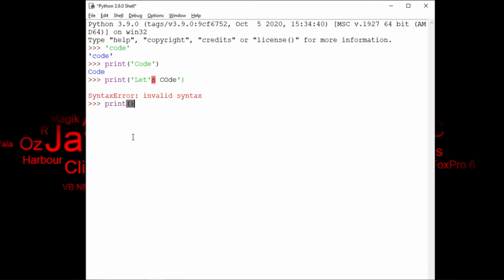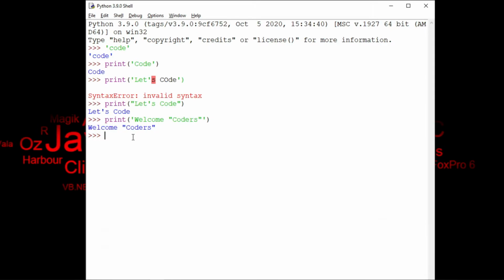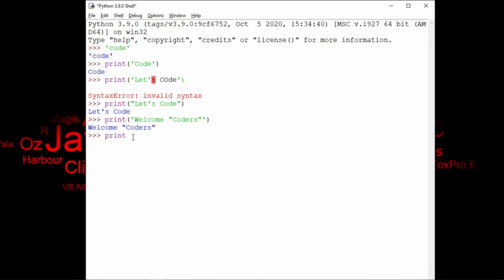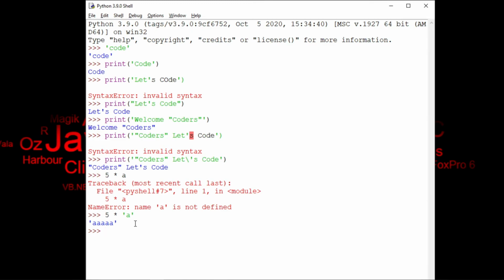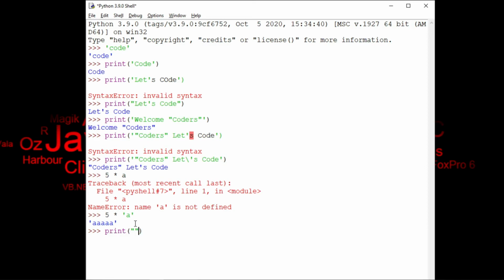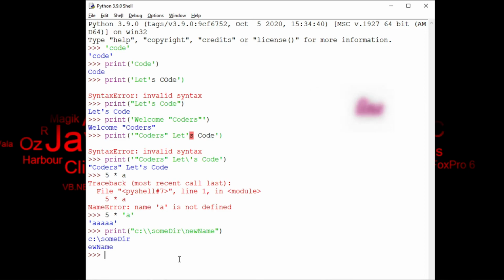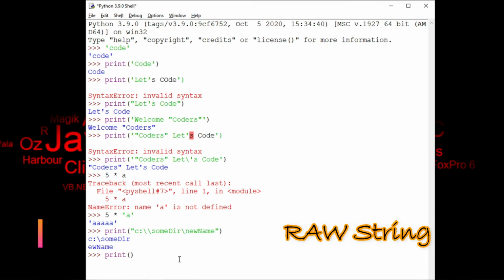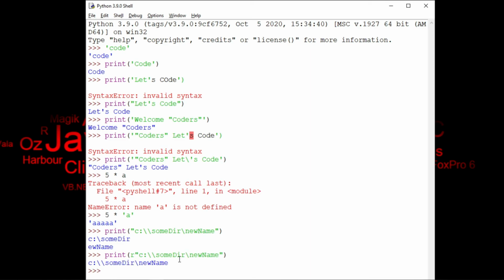Python Tutorial | #3 Strings in Python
Welcome to the tutorial series of Python. We will be learning the most demanding language in very easy and fun way.
In this video we are going to discuss about strings in python and its operations.